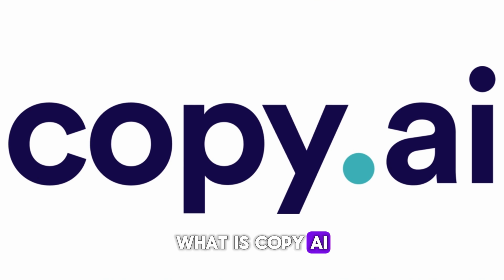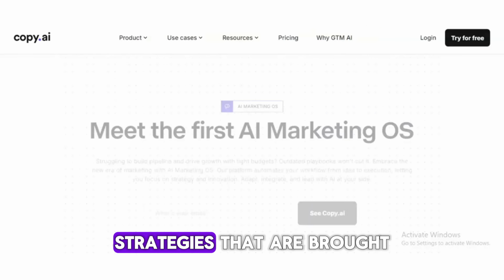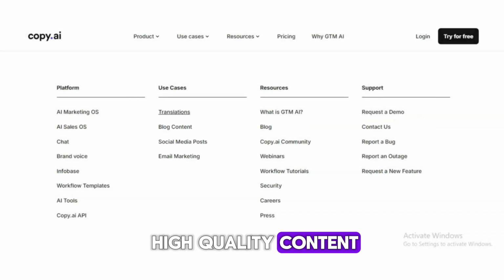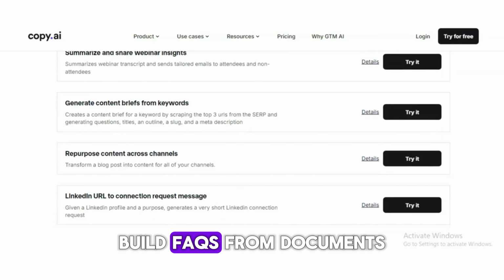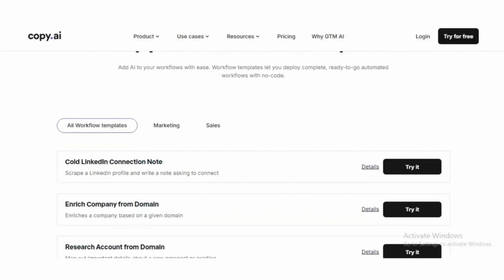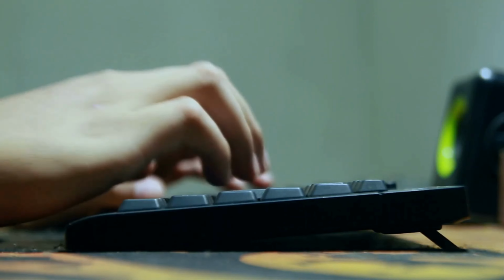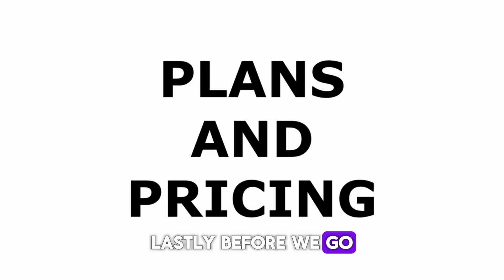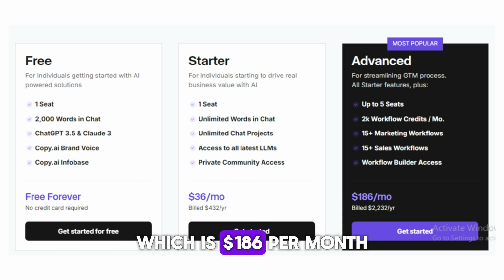Copy AI Tutorial: How to Use COPY AI to Create High-Converting Marketing Copy in Minutes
In this Copy AI tutorial, I'll show you exactly how to use Copy AI to create high-converting marketing copy in just minutes! Wondering "Is Copy AI worth it?" or "How does Copy.ai work?" I’ll walk you through the features and benefits of this powerful tool and explain how to write with Copy AI to generate persuasive copy that drives results. Whether you're crafting emails, ads, or product descriptions, this tutorial will help you get the most out of Copy AI for your marketing efforts.

We'll walk you through:
- What COPY AI is
- The features of COPY AI
- How to use it to generate compelling marketing copy
- The plans and pricing
- Generating different types of marketing copy